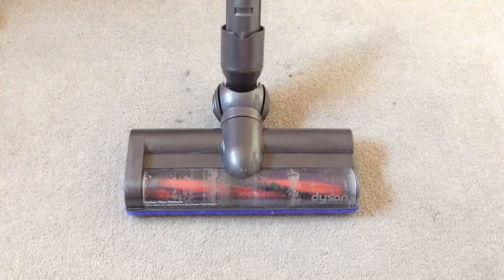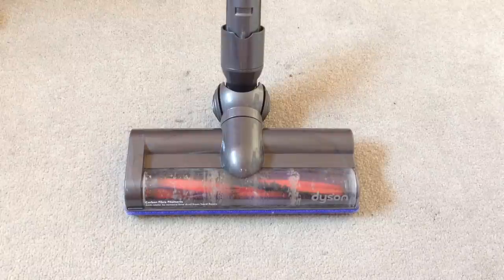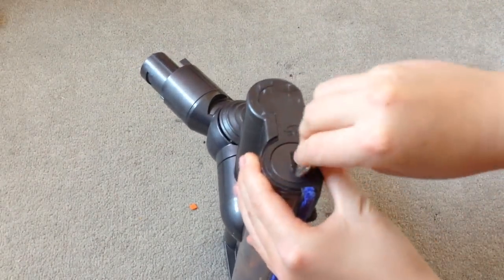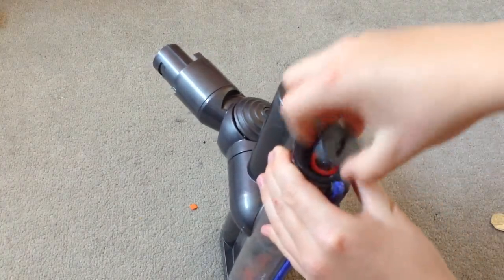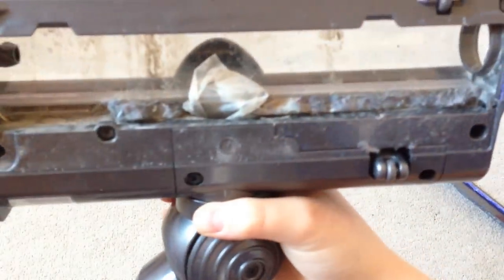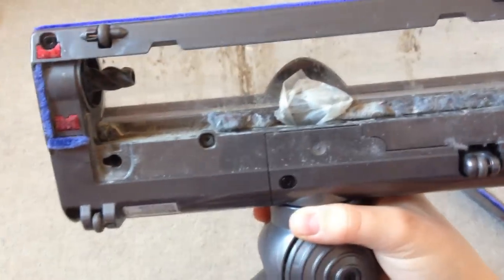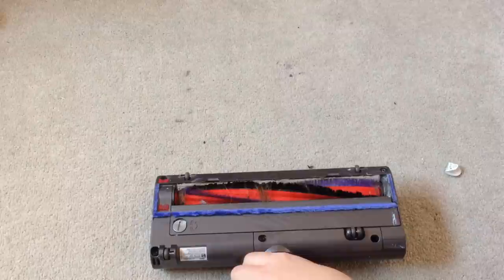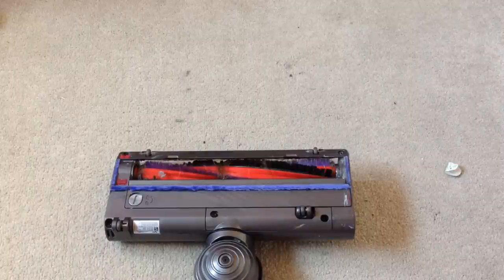Dyson Cordless Cutting Out Fix | How to | EJ How To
In this video, I show you how to clean the head of a Dyson Handheld!
Don't worry, its very easy!